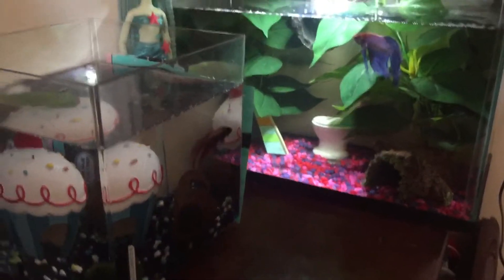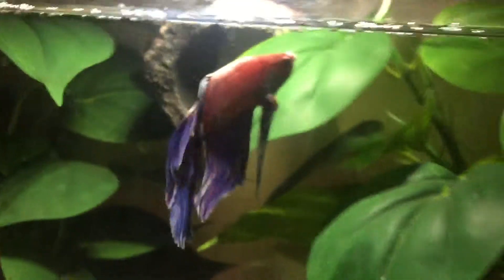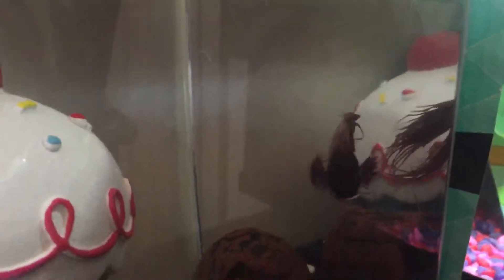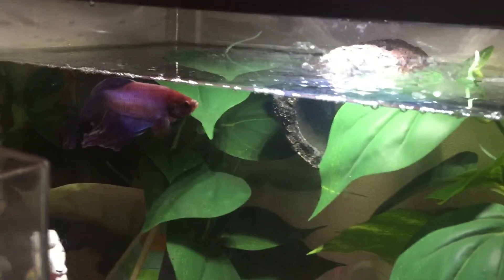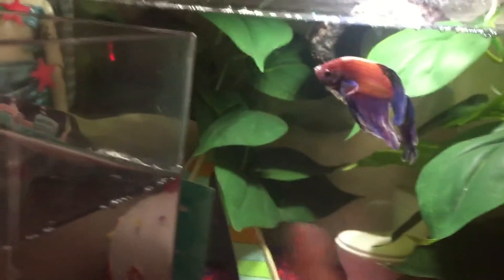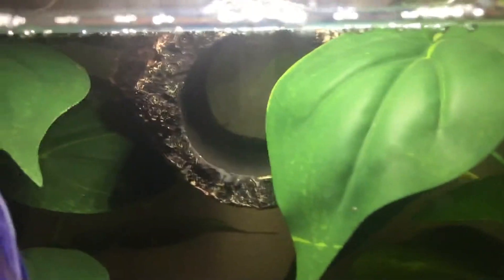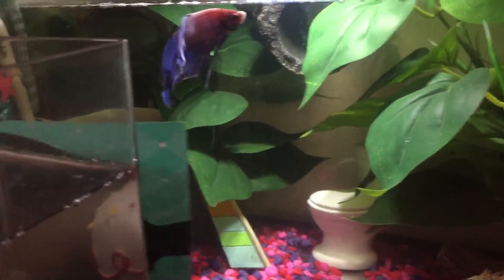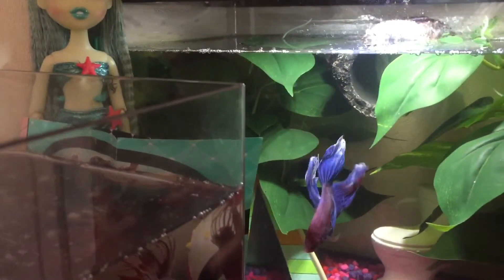Betta fish updates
Update on how my boys are doing